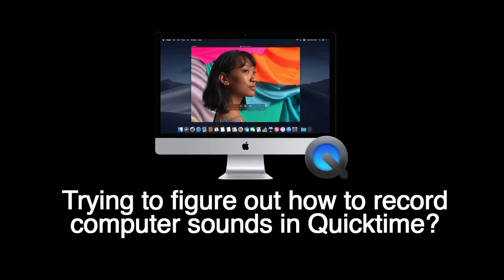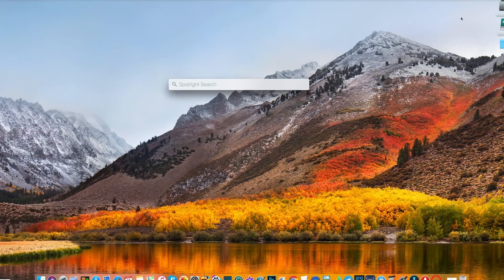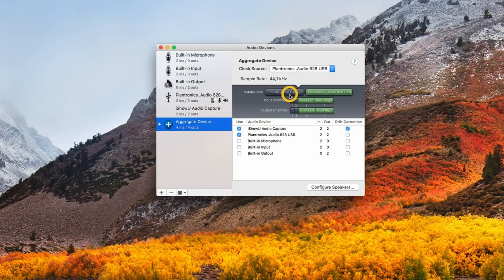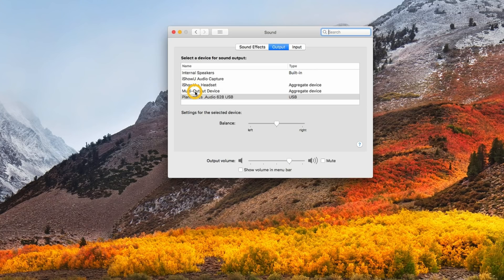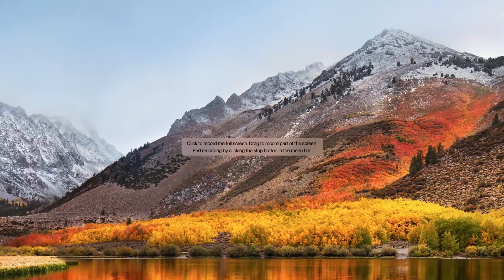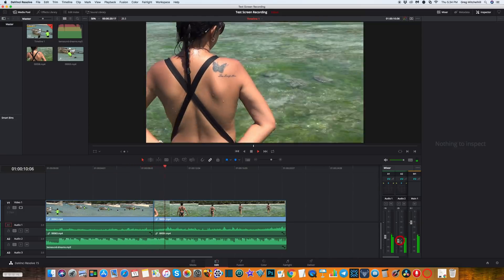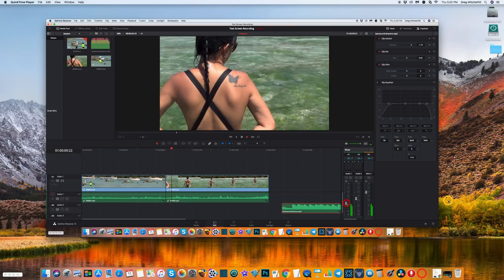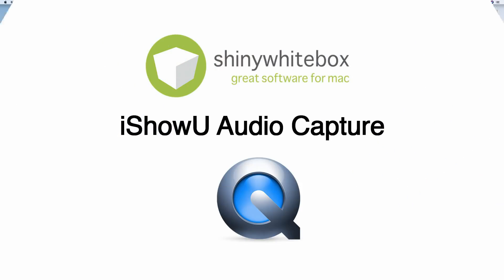Quicktime Recording Voice And Audio (2018) - Quicktime recording with computer audio.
Are you trying to figure out how to do a Quicktime recording with voice and audio from your computer?  If you are, you’re going to discover exactly how to do it.

This step by step tutorial will show you how to set up Quicktime to record screen with audio from your computer and from your microphone.

iShowU download -